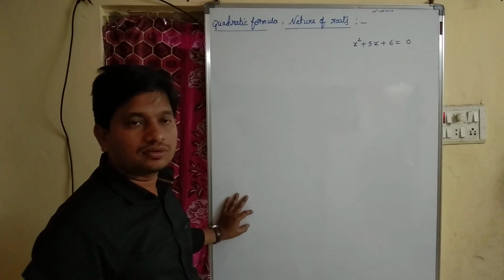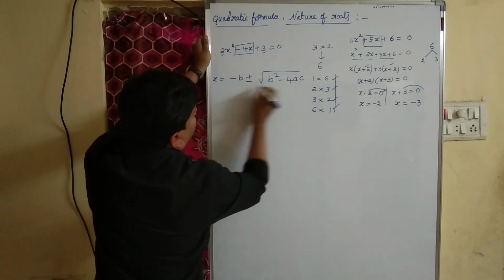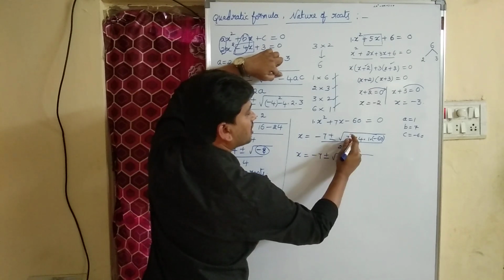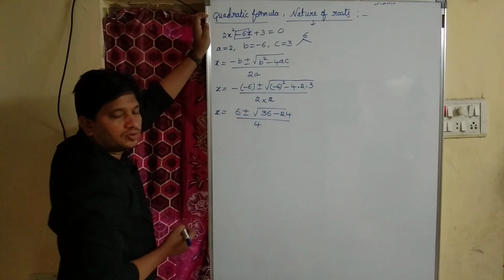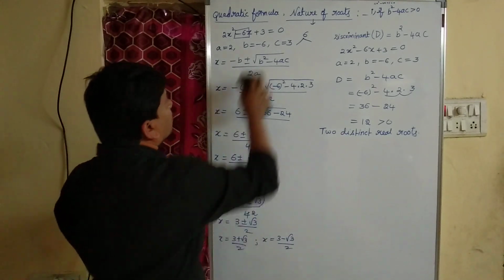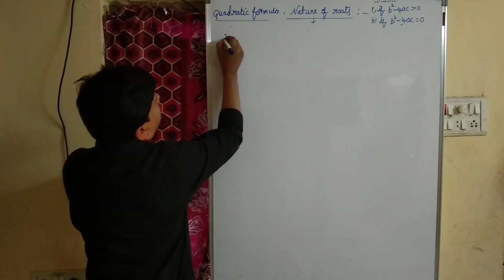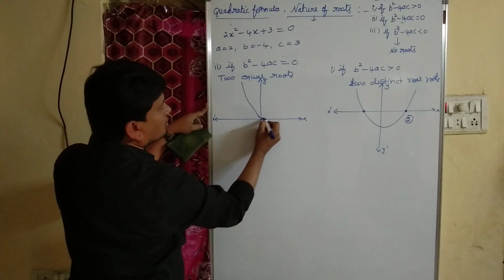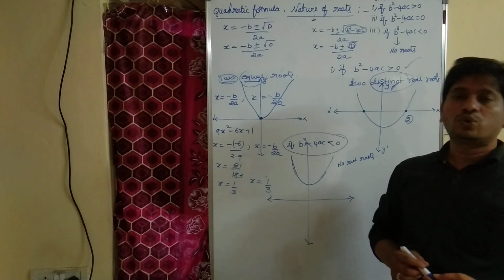Quadratic formula, Nature of roots#ts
we can use the special Quadratic Formula:
x=_b+/-√b2-4av/2a

Just plug in the values of a, b and c, and do the calculations.

We will look at this method in more detail now.